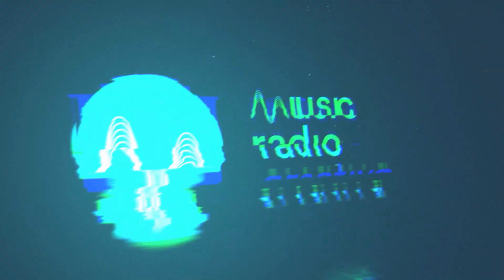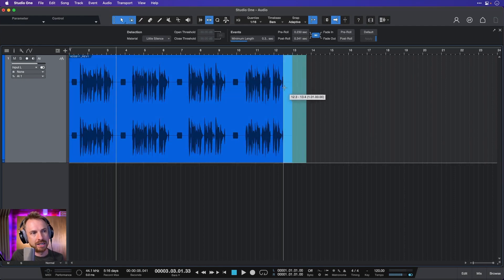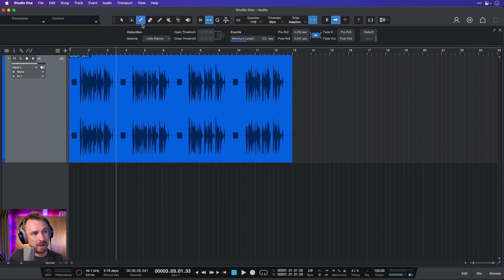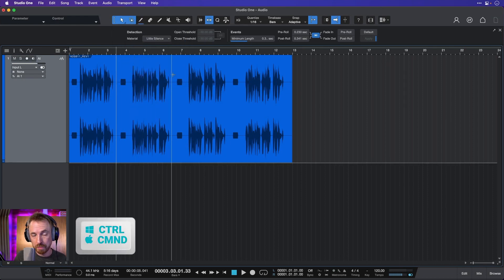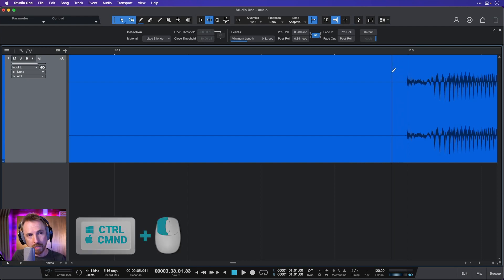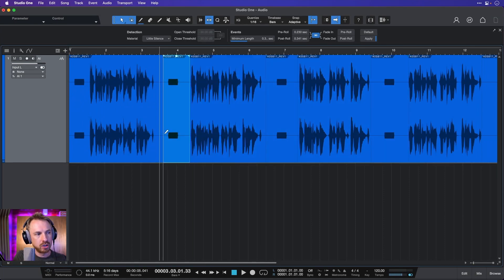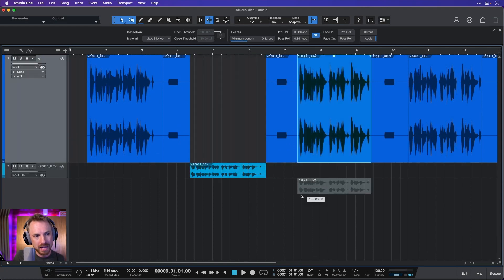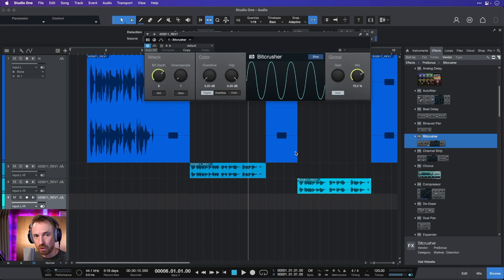How to Split Tracks in Studio One? | Save Time and Streamline Your Workflow | Studio One Tutorial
Are you ready to take your music production skills to the next level?

In this tutorial video, I'm going to show you how to split a track in Studio One like a pro! Whether you're a seasoned producer or just starting out, knowing how to split a track is a crucial skill that can make all the difference in your music production.

Get ready to learn step-by-step how to split tracks in Studio One and take your music production game to the next level!

▶ mrc.fm/learn ◀  🎙️ Want to learn everything about Audio?  🎛️
▶ musicradiocreative.com ◀ 🎚️ Looking for Custom Voice-Overs, Jingles, Podcast Intros and more 🎧

0:00 How Do You Split a Track in Studio One?
0:09 Audio Sample
0:23 1. Select & Delete
0:37 2. Use Split Tool
0:53 3. Split Tool Short-cut
1:13 Zoom & Cut
1:57 Bonus Tip
2:35 How EASY was it?